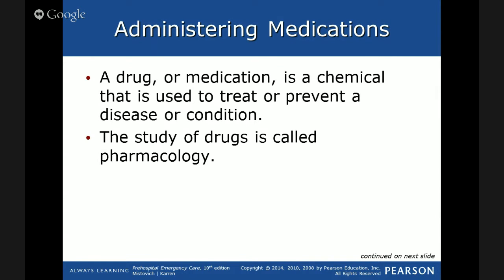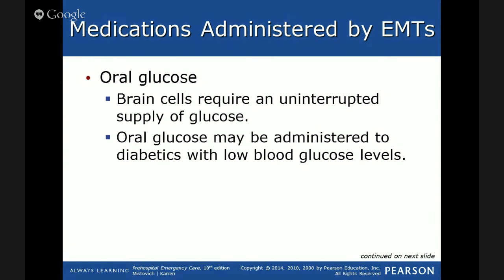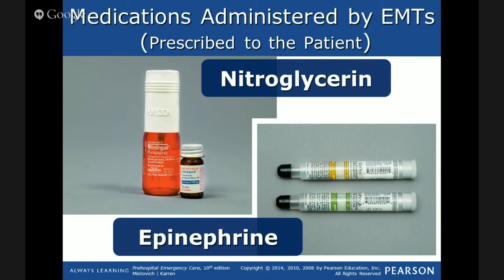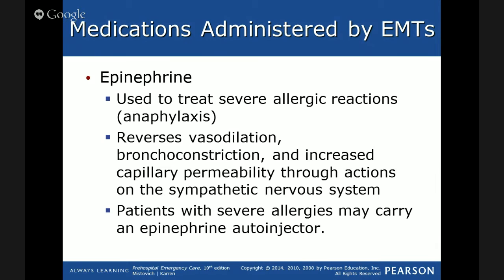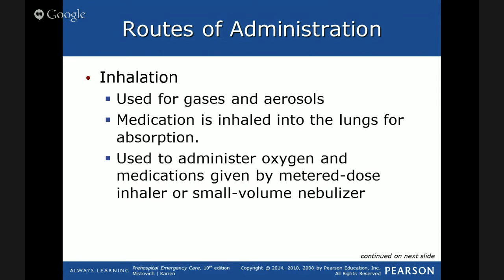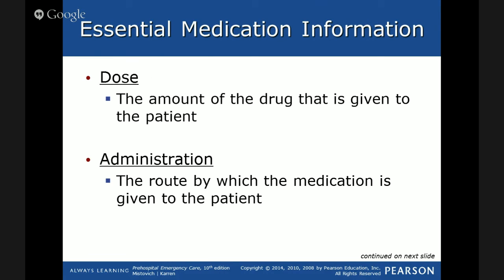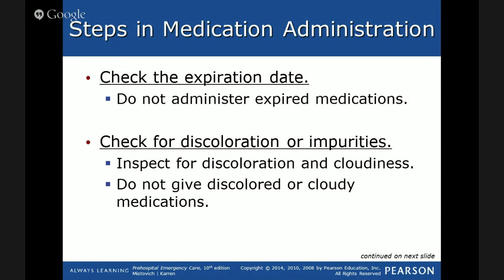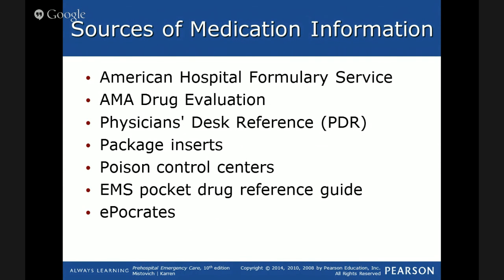EMT 1505 Chp. 14 7/8/15